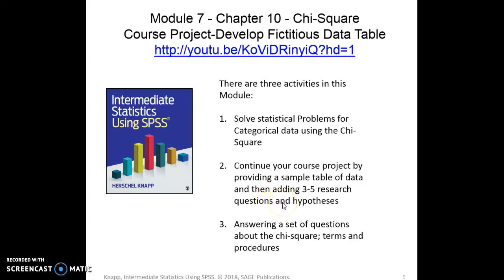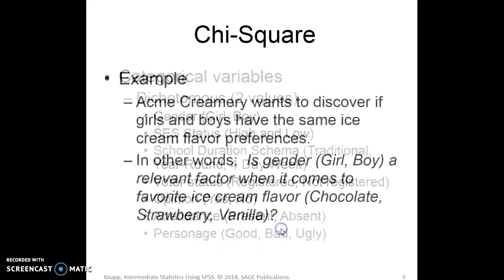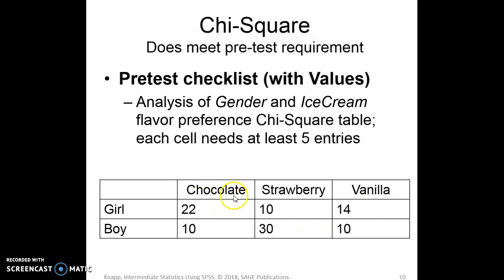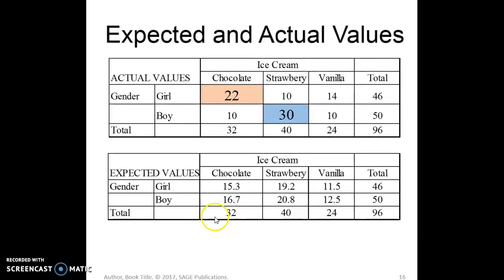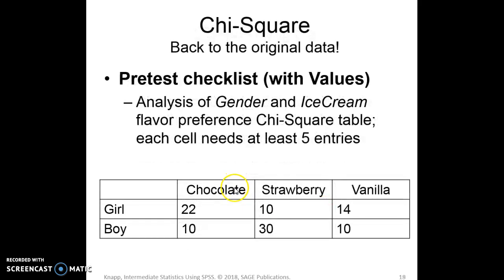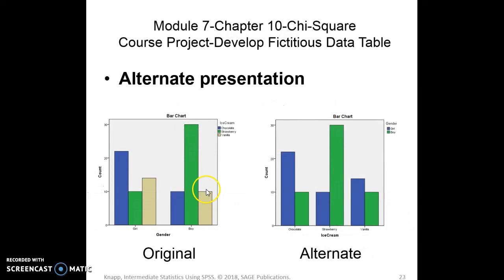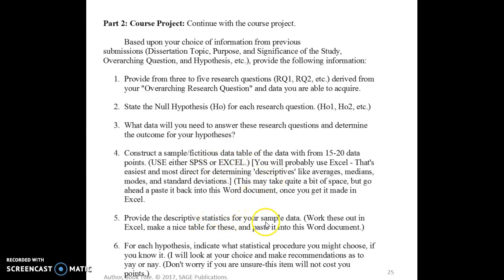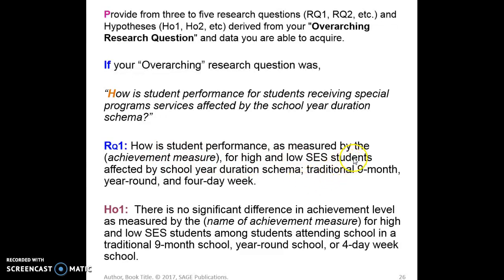Recording #27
Advanced Educational Statistics - Module 7 -Chi Square - Part 1 of 2